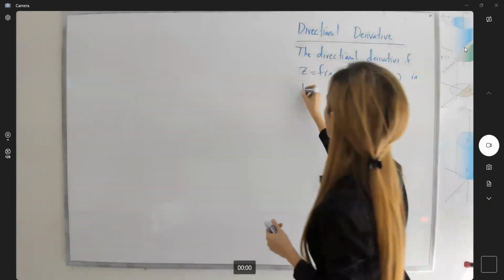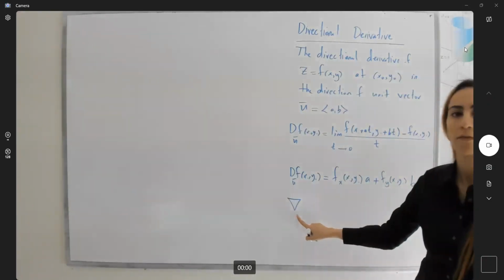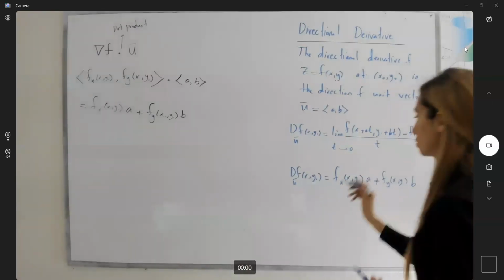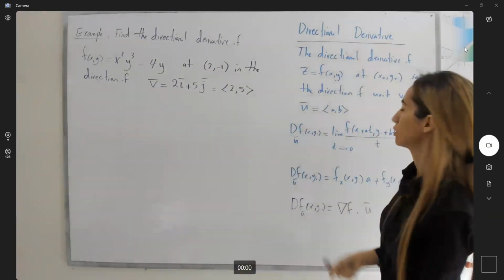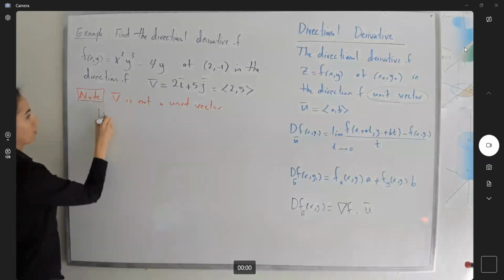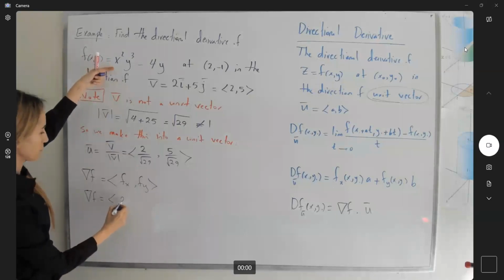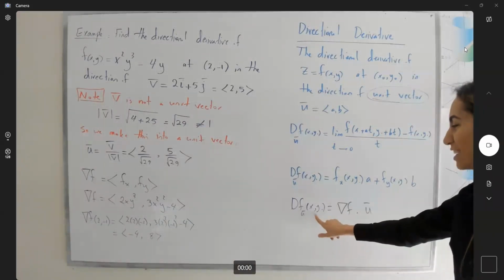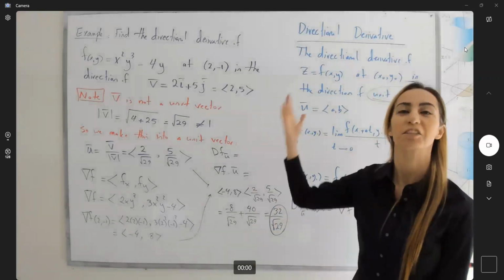Directional Derivative and Gradient Example